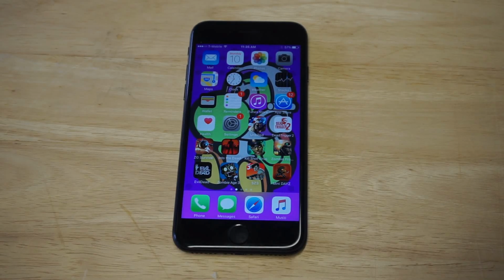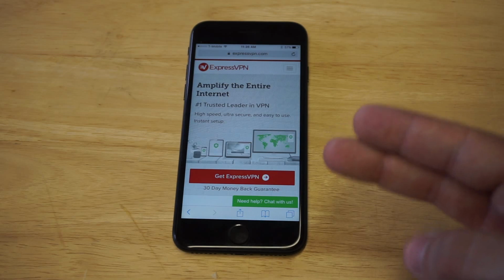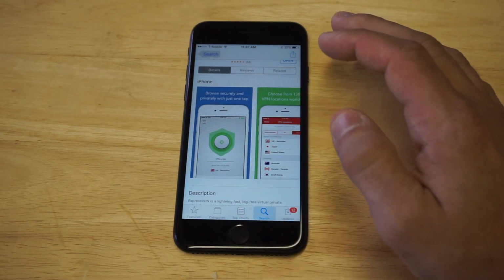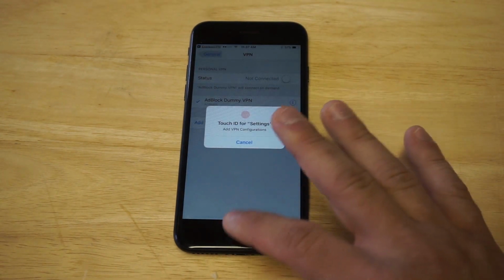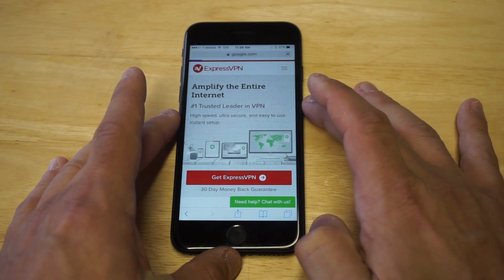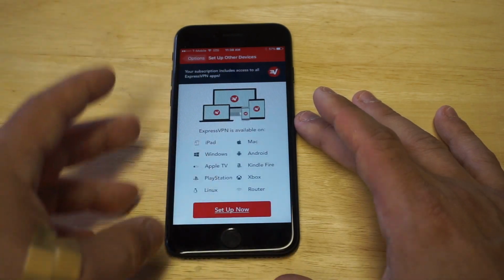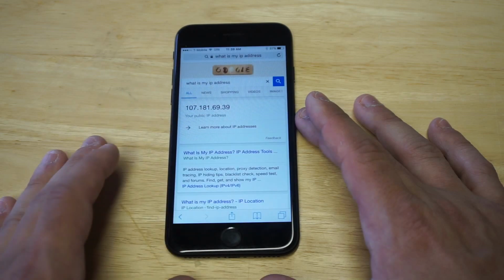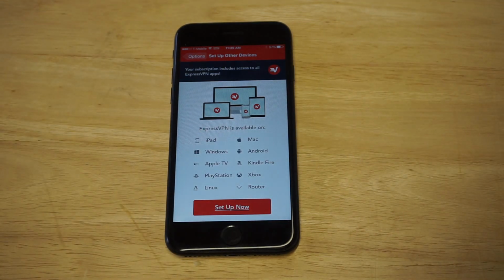Best VPN Service For IOS 11/10/10.3 (NO Jailbreak -Iphone 7/7Plus/6/6Plus/6s/6sPlus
🔒 NordVPN 3 Months Free

The biggest reason people eventually get a VPN isn't the reason they think. I learned that the hard way.